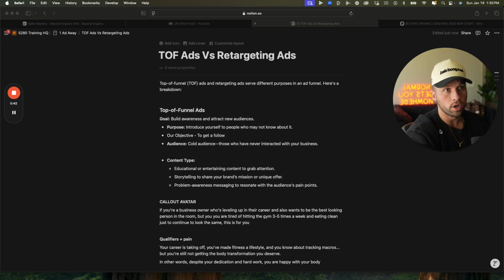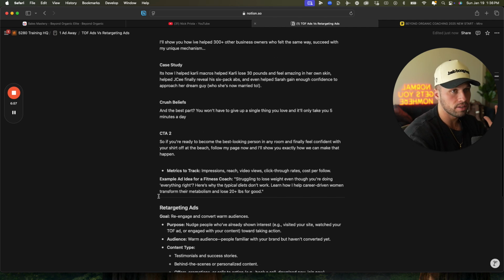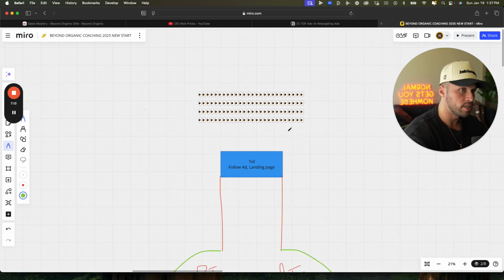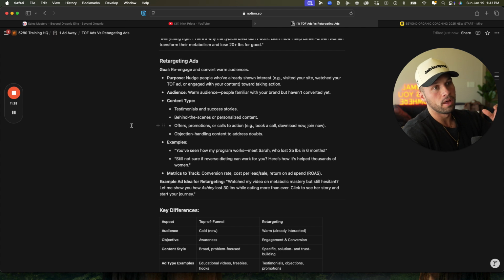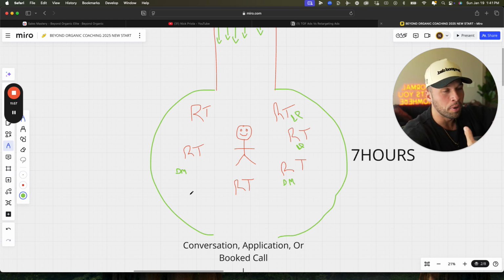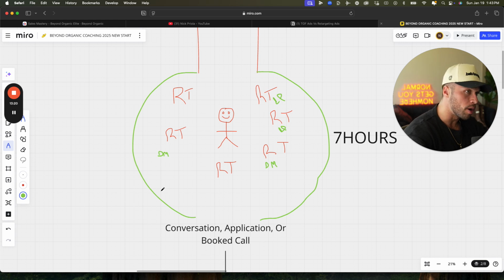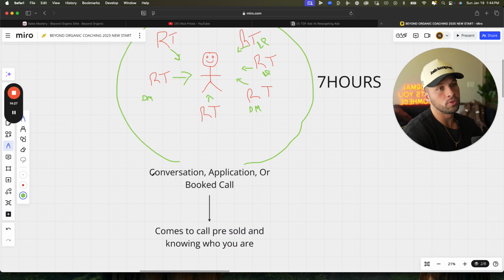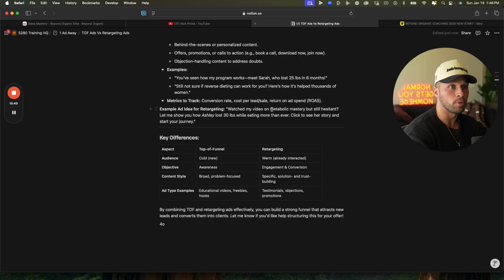How To Use Top Of Funnel/Retargeting Ads To Print Cash In 2025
In this episode, I talk about Pure Top Of Funnel Ads and How they can print cash for you. I talk about how we can basically force our prospects to consume more of our content and get them in a ready to buy state by combining RT Ads with Marketing Secrets that helped me hit half a million in 2024